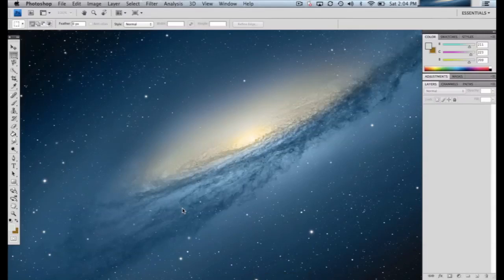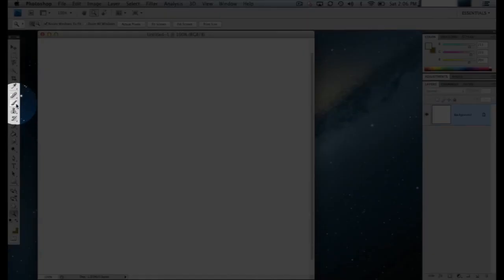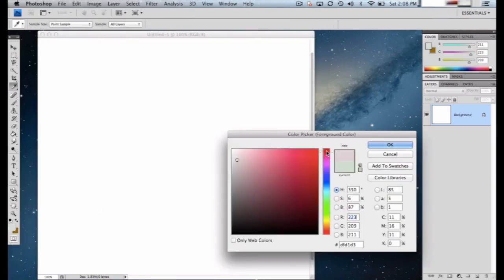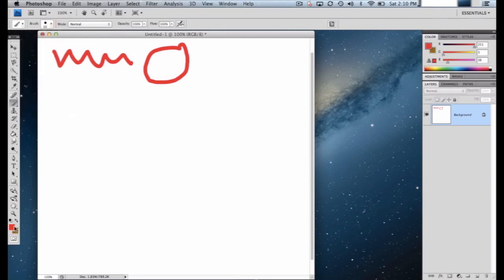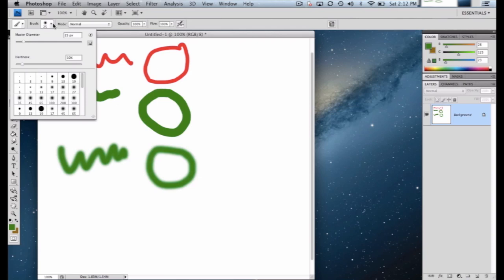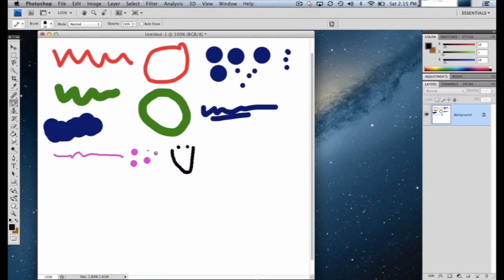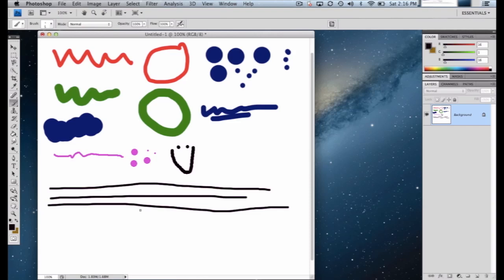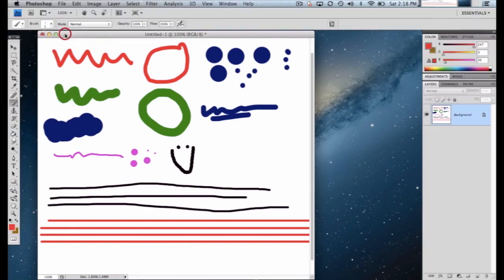Photoshop Tutorial: Brush, Pencil, and Step Backward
This video explains how to use the paintbrush and pencil tools. Also addressed is how to undo unwanted actions by clicking: Edit & Step Backward.